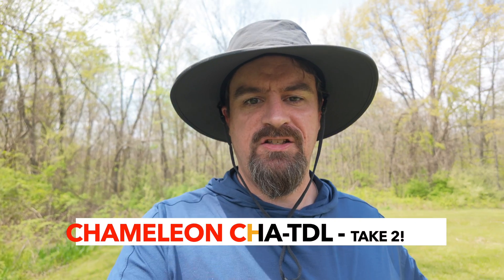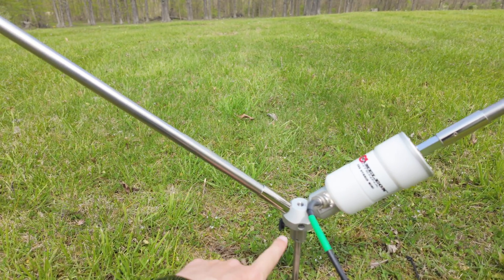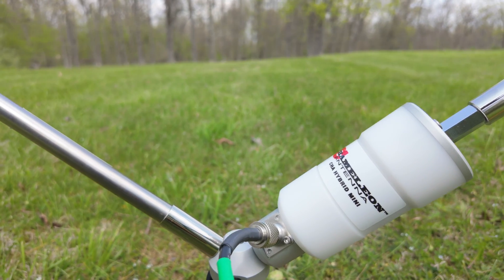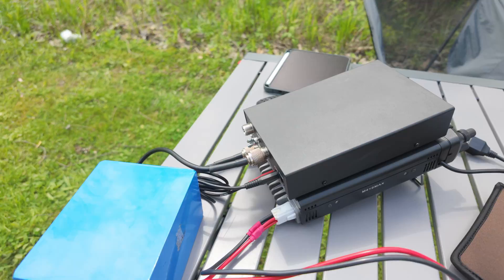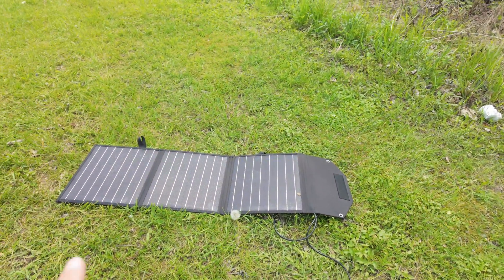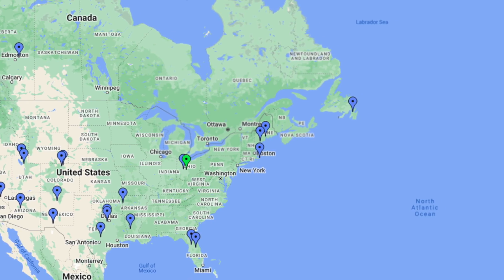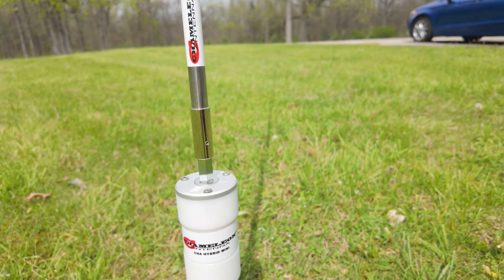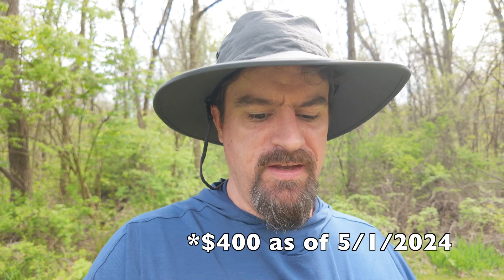CHAMELEON CHA-TDL - Tatical Delta Loop Review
I head back out to Delaware State Park for an official field test and review of the Chameleon Tactical Delta Loop antenna. This time without the sand!

QuirkyQRP Reference Deskmat